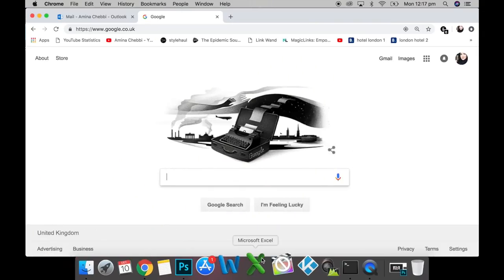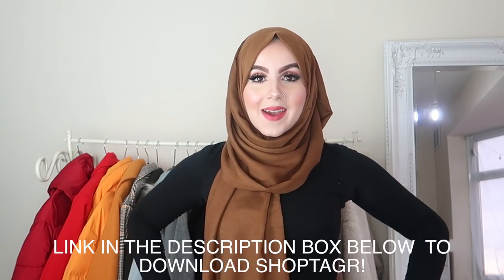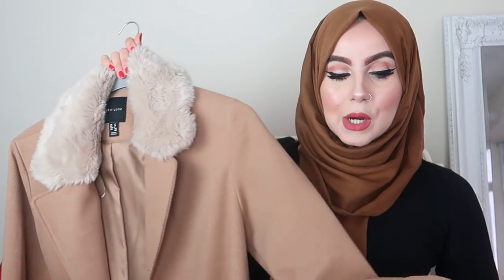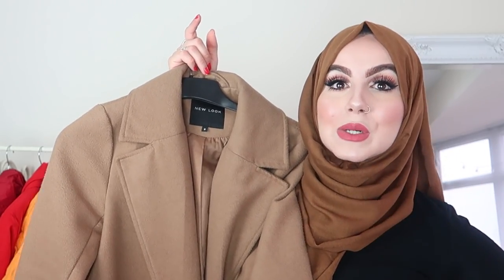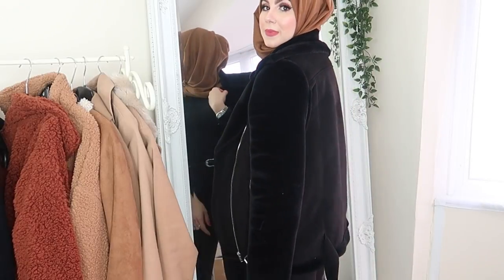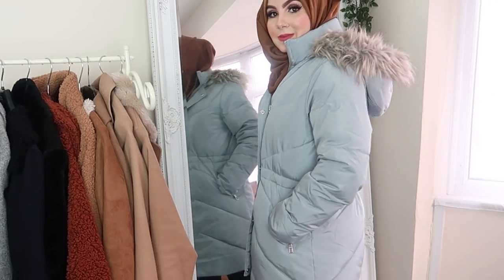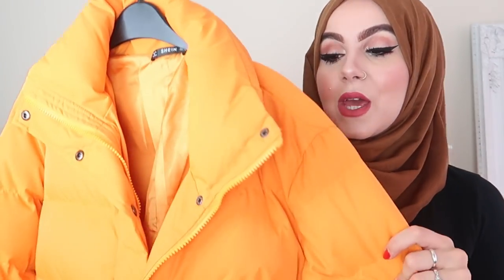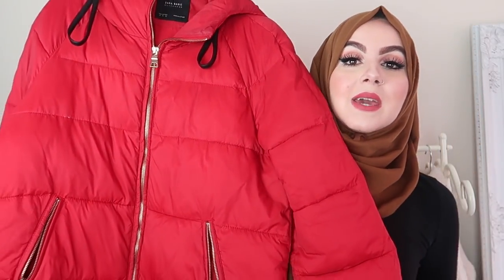AUTUMN/WINTER COAT COLLECTION!ad | Amina Chebbi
TODAY'S VIDEO IS A VERY REQUESTED COAT COLLECTION!

COATS MENTIONED IN THIS HAUL:

YELLOW PUFFER JACKET:

RIVERISLAND MUSTARD COAT:

LIPSY PUFFER COAT:

NEWLOOK GREY LONG COAT 'SIMILAR':

DEPOP @aminachebbi
WANT TO JOIN THE HERBALIFE FAMILY!x